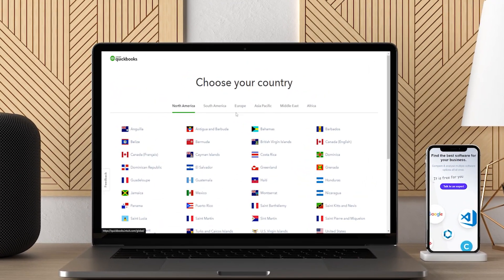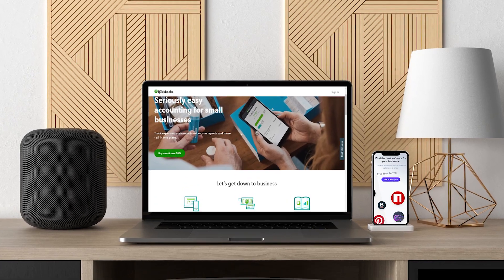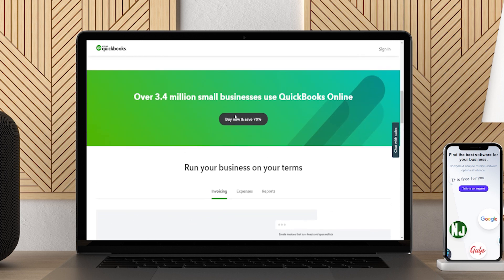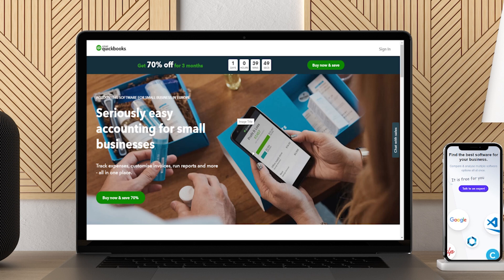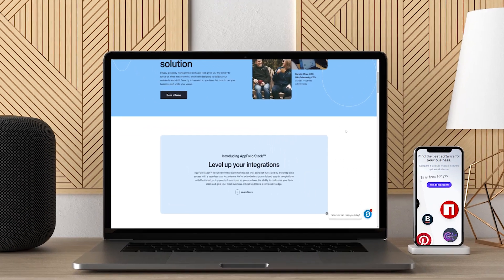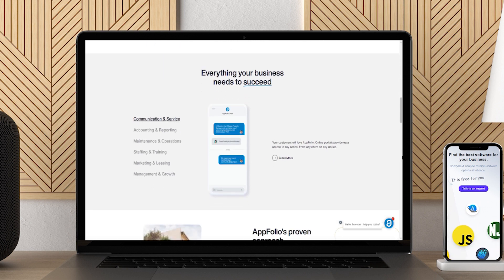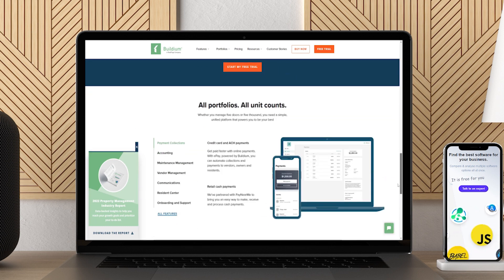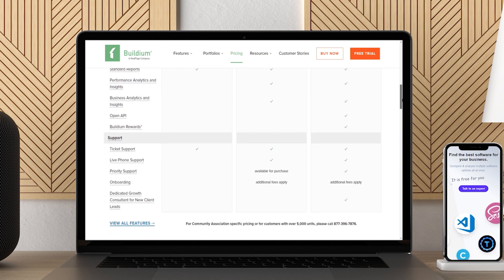Best Accounting Software for Landlords in 2023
Appfolio: AppFolio.com
Buildium:

Hi everyone, this is Morgan from 9to5software. In this tutorial, we are gonna find out about the best accounting software for Landlords and answer some of your most-asked questions. You can find links to all the apps and services we talk about in the description.